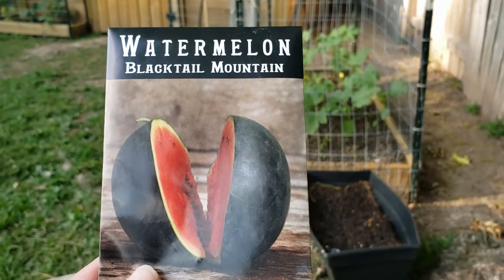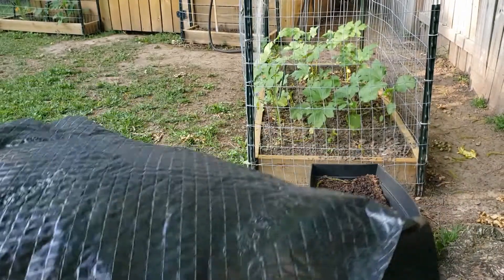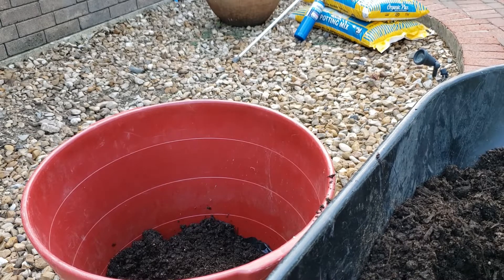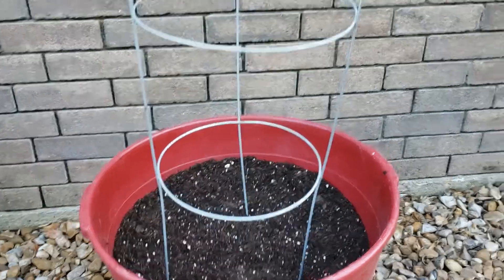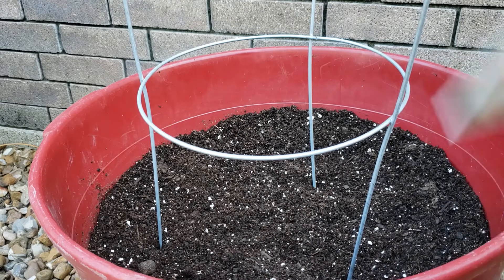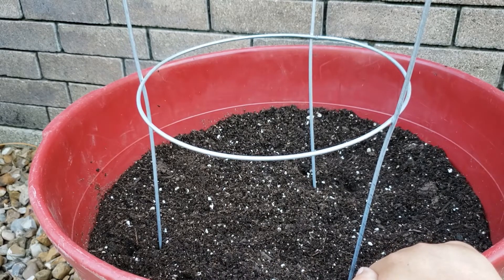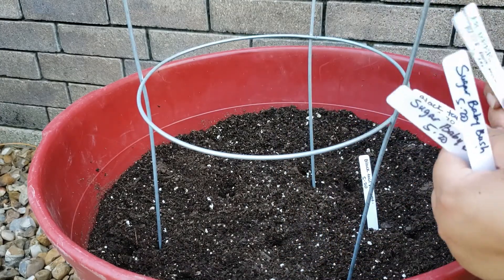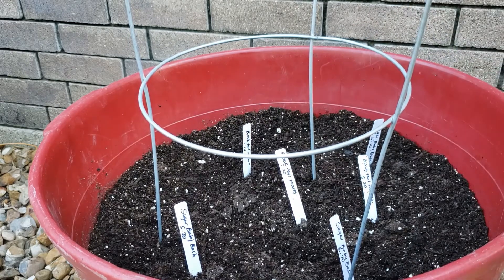Watermelon in Containers | Growing Sugar Baby & Blacktail Mountain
Maximize your garden space with these tips.